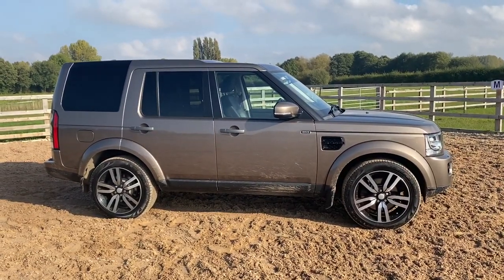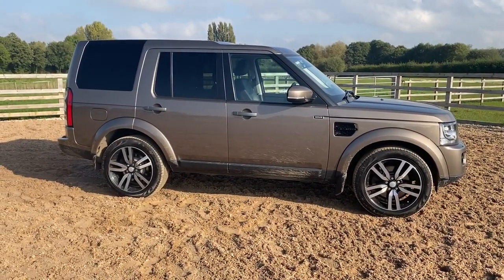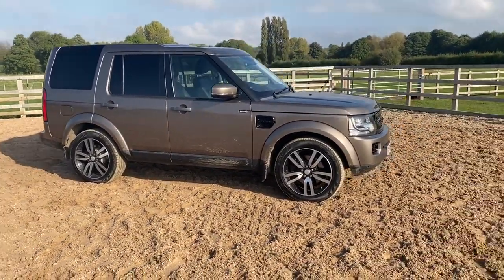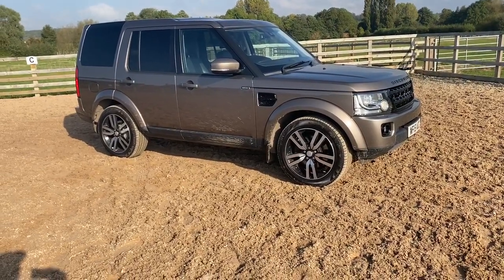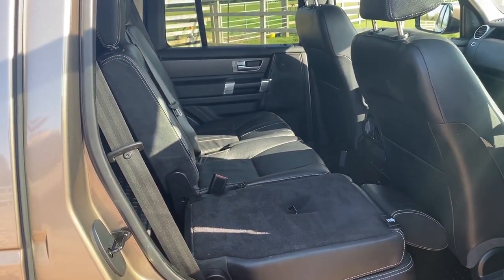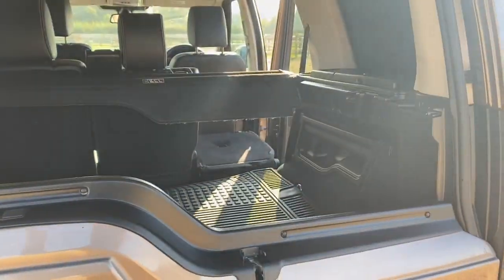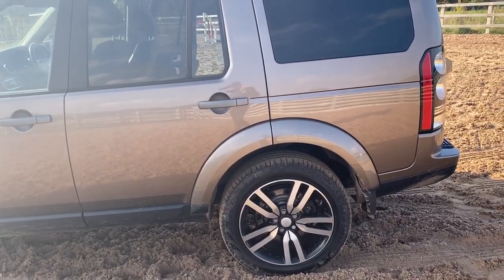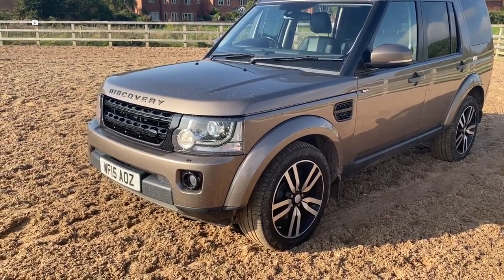discovery 4 commercial with rear seat conversion from seeker uk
.Spec Includes
Upgraded 20 inch two tone alloys
Front and rear park assist
Black pack
Keyless entry
Rear seat conversion
Comfort pack with arm rests
REVERSE CAMERA WITH WIDE SCREEN NAV

WE OFFER NATIONWIDE DELIVERY
WE OFFER 3.99 AER FINANCE OFFERS EXAMPLE 20K OVER 5 YEARS IS 399 A MONTH.
WE OFFER ON LINE PX PRICES.
WE OFFER PRICE MATCH WITHIN 100 MILES.
WE OFFER ALL CARS WITH A 12 MONTHS WARRANTY SERVICE HISTORY AND A 101 POINT CHECK SHEET.

ALL CARS COME WITH A FULL MOT SERVICE IF REQUIRED

PLEASE NOTE PRICE IS PLUS VAT